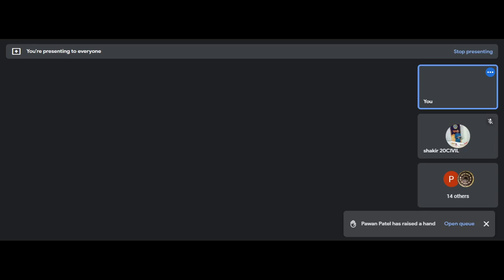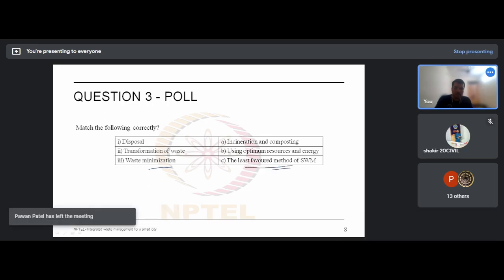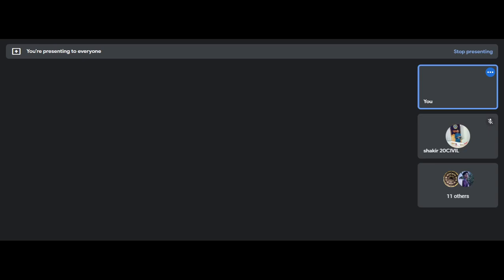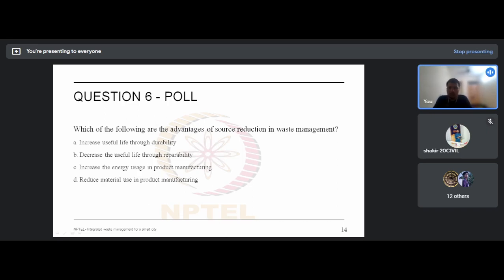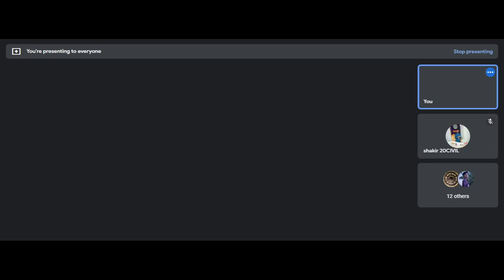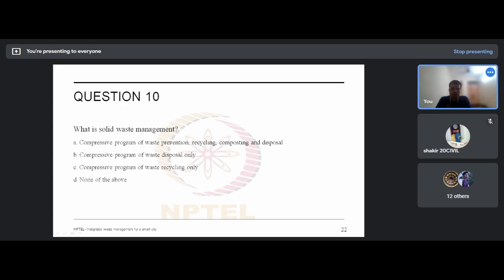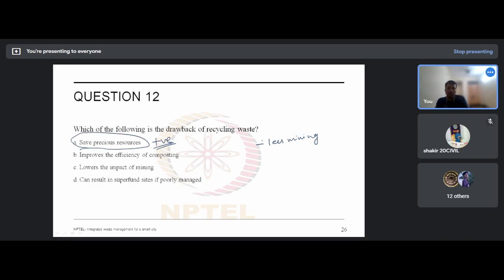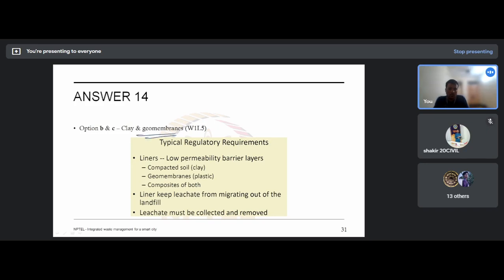Integrated waste management - NPTEL Live session (Week 1)